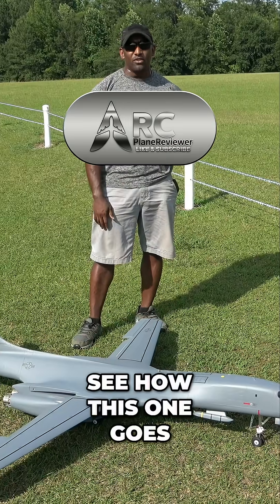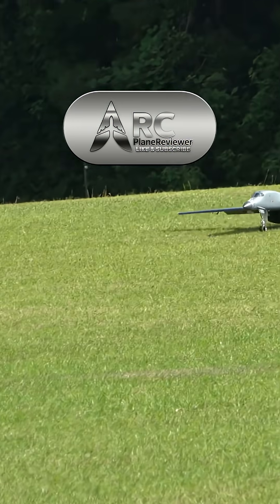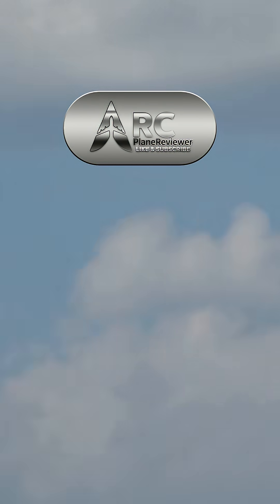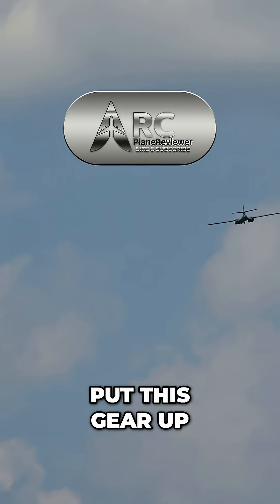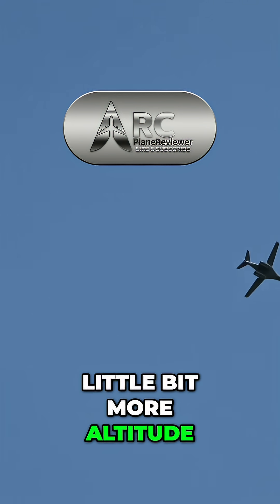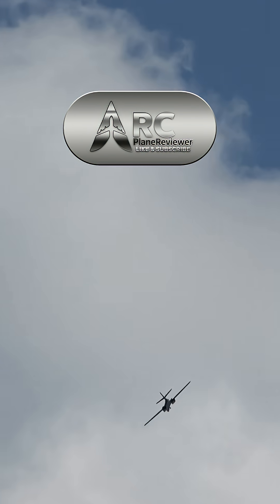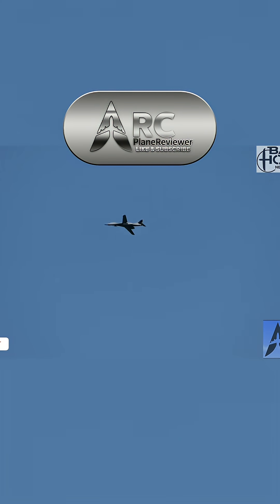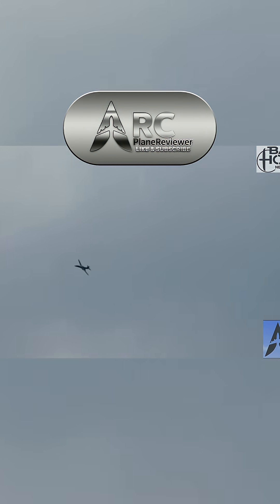Third Flight: Up, Up, and Away! Amazing Takeoff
Third flight’s a charm as the aircraft soars! Watch it climb, rotate, and push its limits, all while testing altitude. Can it handle the pressure? Prepare for the ultimate sky trial and error!